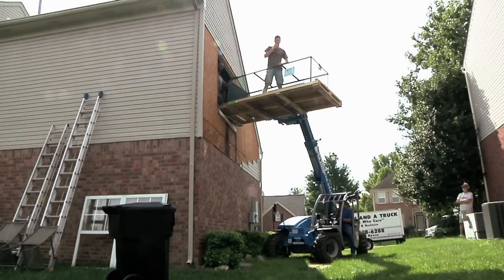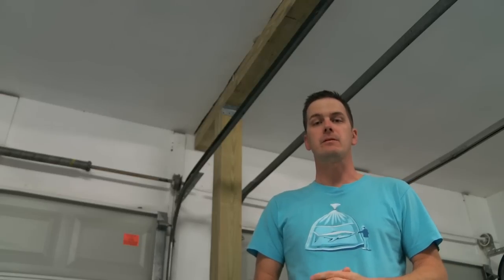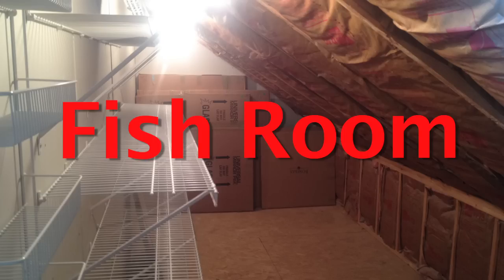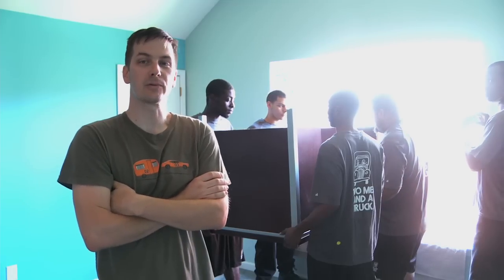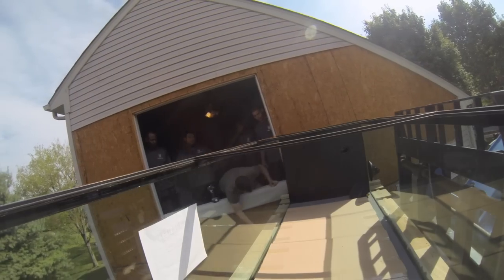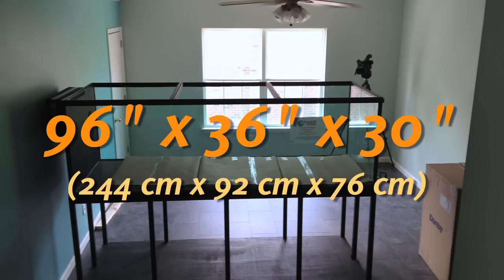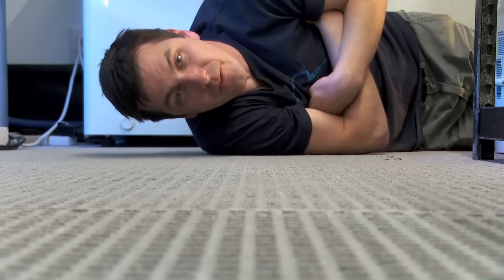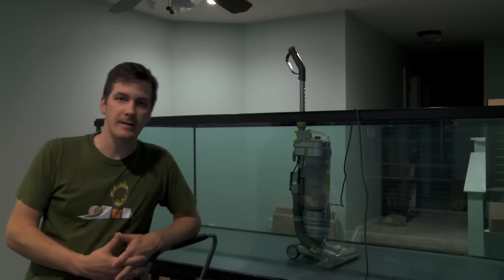Mr. Saltwater Tank's New Build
After months of working on the tank in the background, it is time I take the wraps off of it.